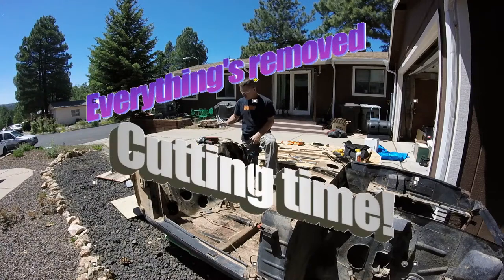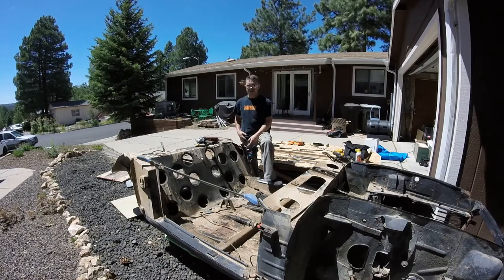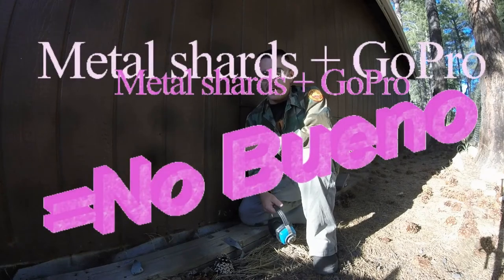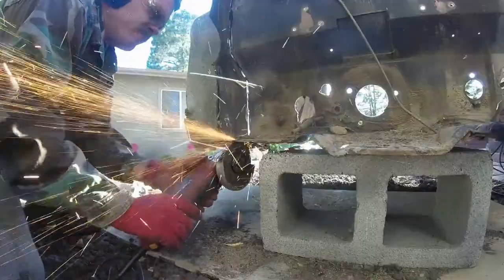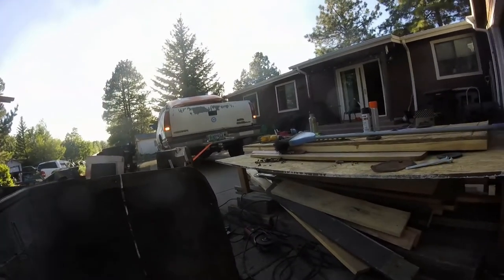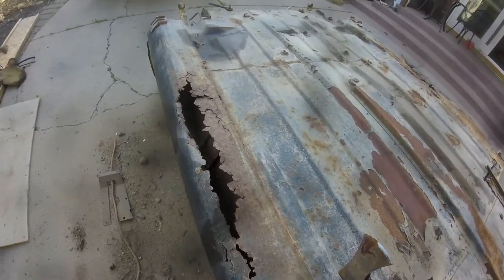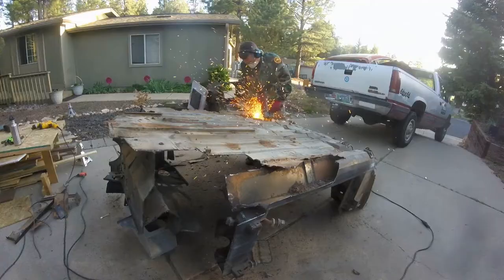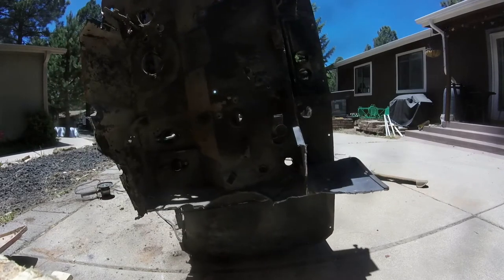Cutting Apart the '74 Sonett- RIP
Join me for the final installment in the Parts Sonett series, where I chop up the chassis, recycle the steel, and throw the fiberglass body into the landfill.

Please give me any feedback you have that would make this and future videos more enjoyable. I know the audio is terrible!

Shot with GoPro Hero CHDHA-301 (RIP) and edited with OpenShot 2.4.4